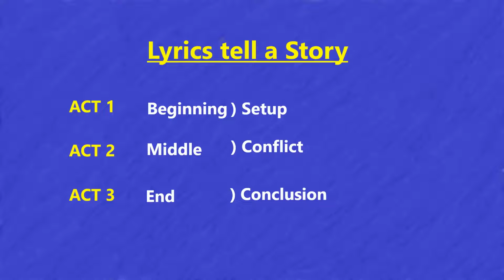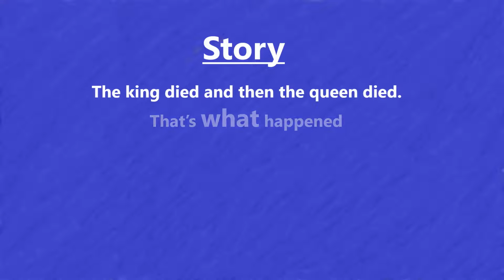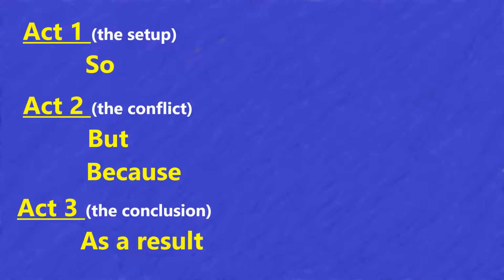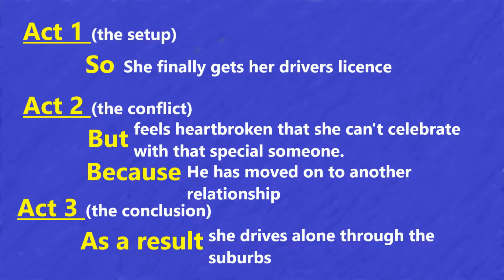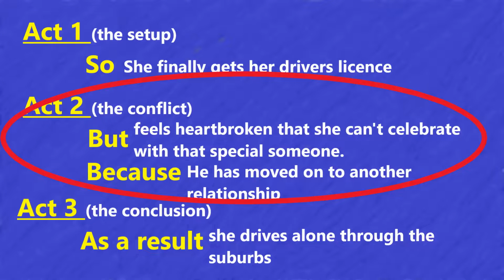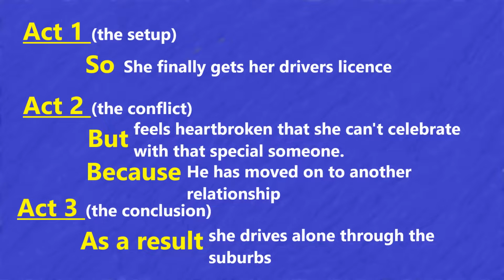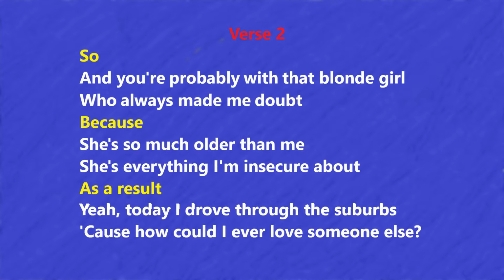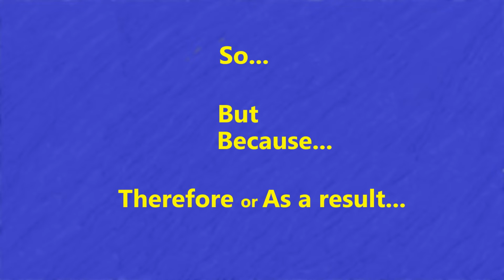Structuring Lyrics: The Secret to Writing Better Lyrics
Learn a simple method for how to structure lyrics from Olivia Rodrigo's Drivers Licence. songwriting is definitely a creative act so whether you're looking for lyric writing tips or tips on how to write good lyrics, creativity and imagination go hand in hand and they are the ultimate songwriting tips when it comes to how to get better at writing lyrics. That is the purpose of these songwriting tips, to give solid tips on how to be a songwriter and how to start writing a song.

🔥A Simple System To Write Great Lyrics Without Wasting Hours

💥Lyric Writing Templates - Streamline your Songwriting Process.

Free Stuff:
👉Lyric idea Generator - Rever run out of Lyric ideas again.

Recommended Resources:
🎼Hook Pad - Music Creation Made Easy.

🔥Full Songwriting Course - Everything you’ll ever need to learn about songwriting!